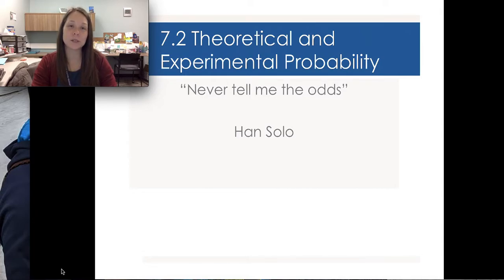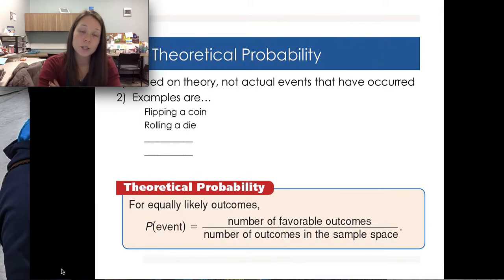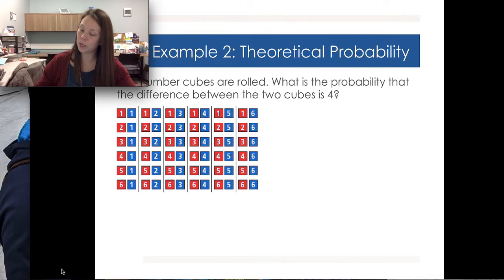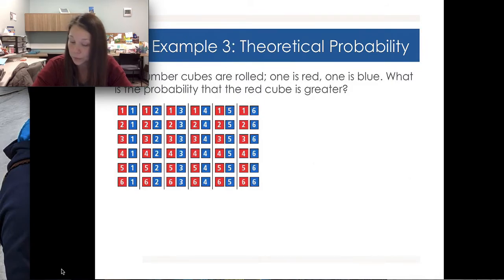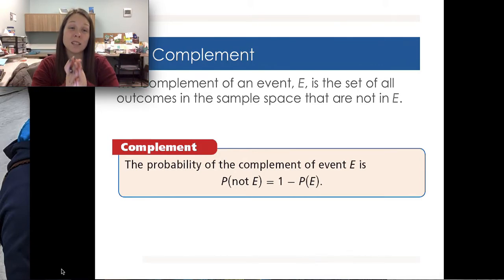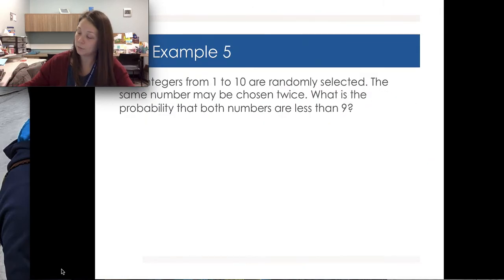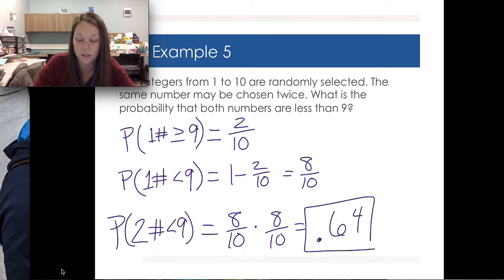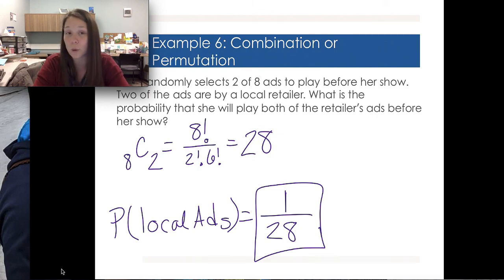A2 7.2 Notes Part 1